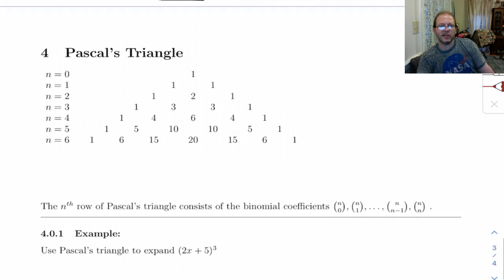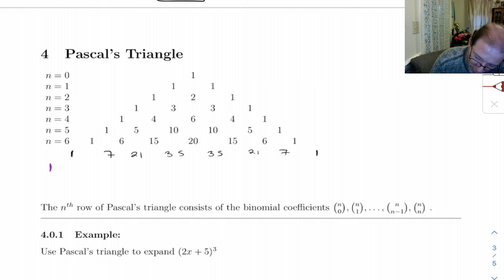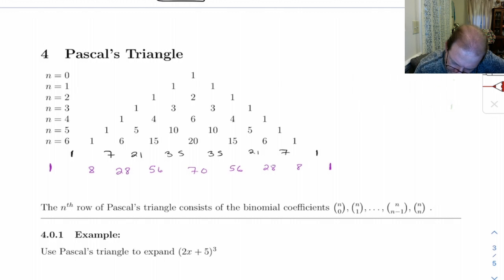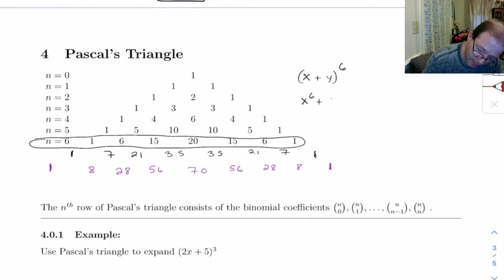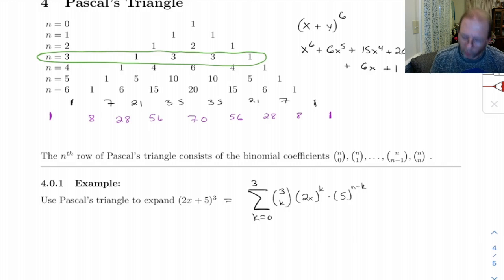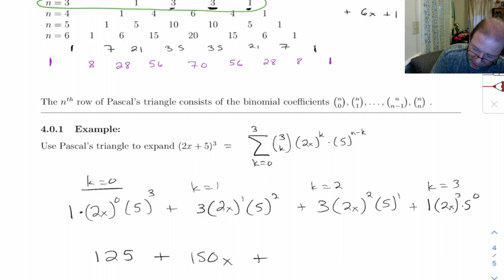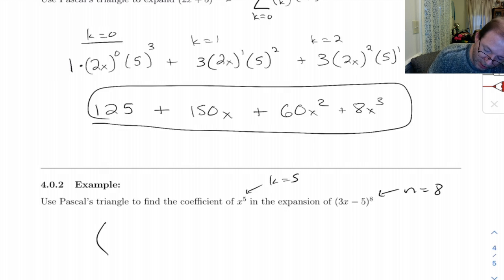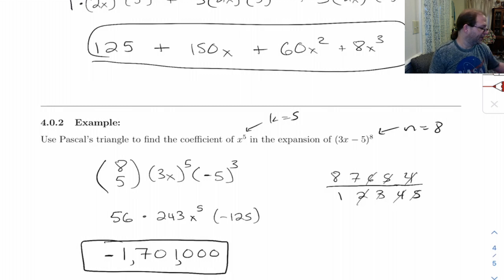p13.6.4 Pascals triangle